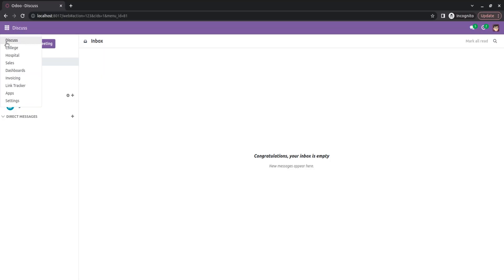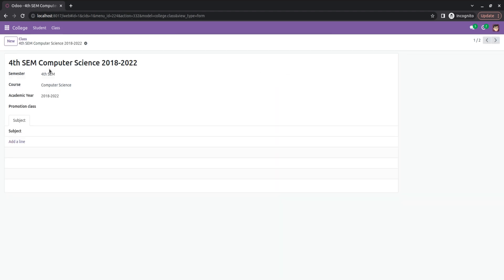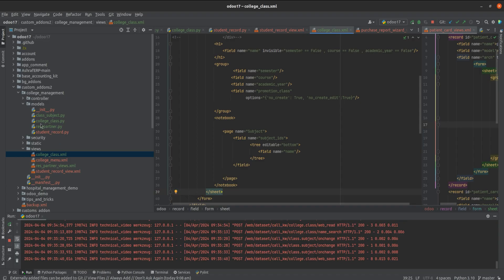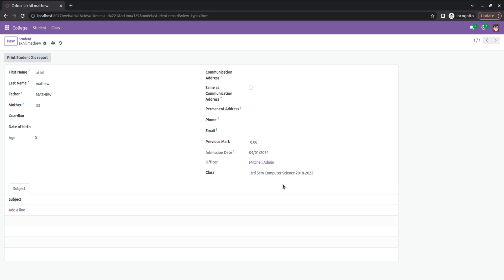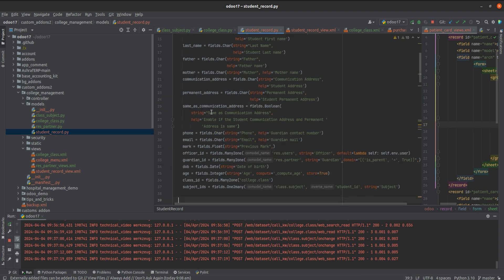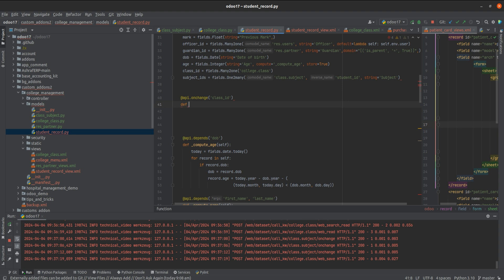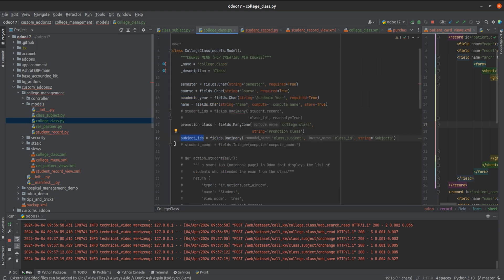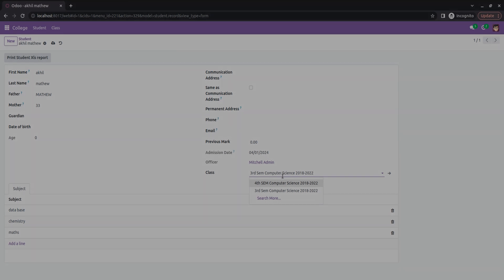How To Update One2many Field From OnChange of Field in Odoo 17 | Odoo 17 Development Tutorials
In Odoo, A One2many field signifies a one-to-many relationship between two models, allowing one model to have multiple related records from another model. The onChange method triggers actions when a field's value changes, commonly used to update other fields. To update a One2many field from another field's onChange method in Odoo, declare the One2many field to update. Then, define the onChange method for the triggering field, where you write the logic to update the One2many field based on the changed value.